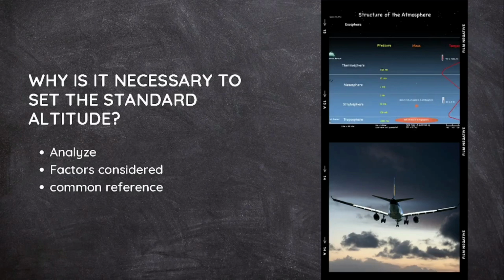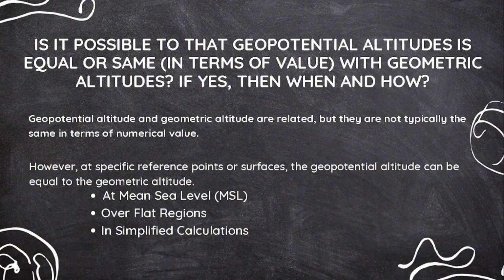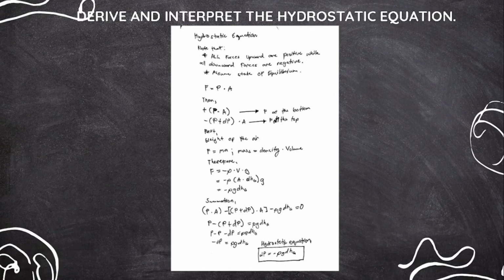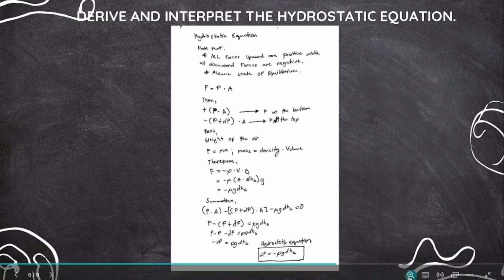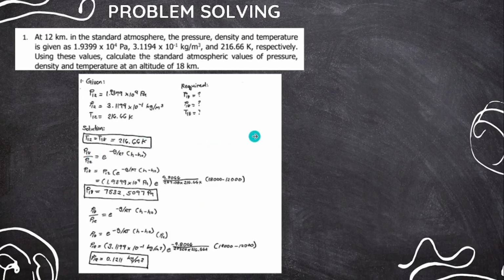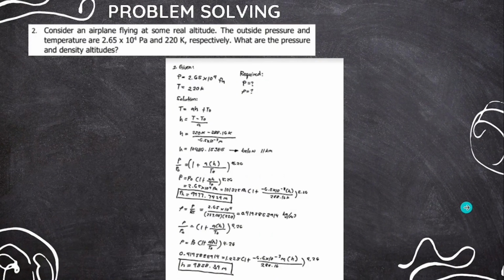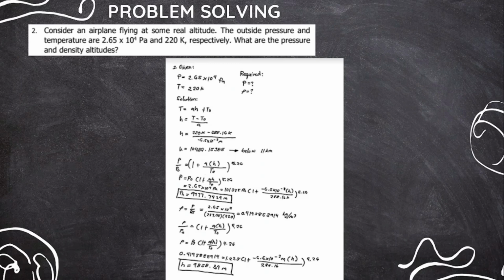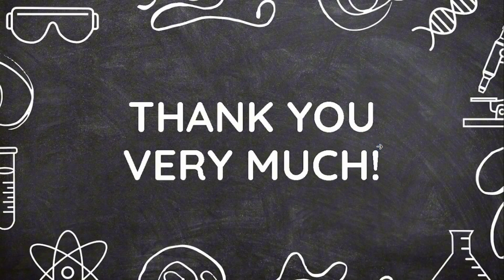Module 2: Standard Atmosphere Discussion